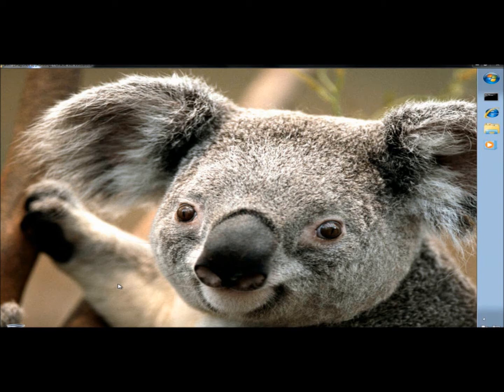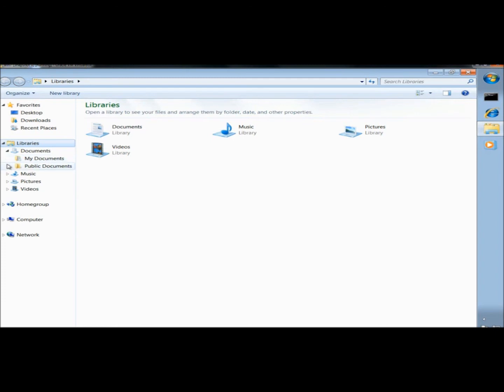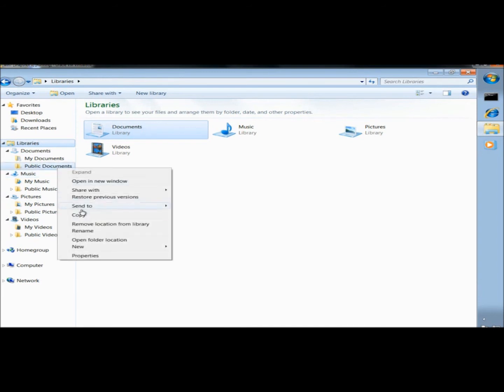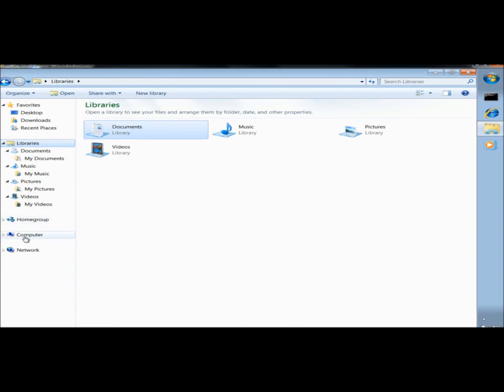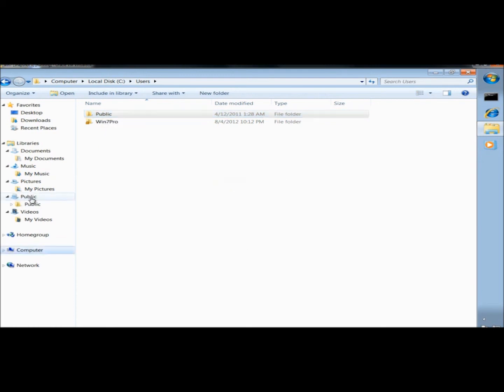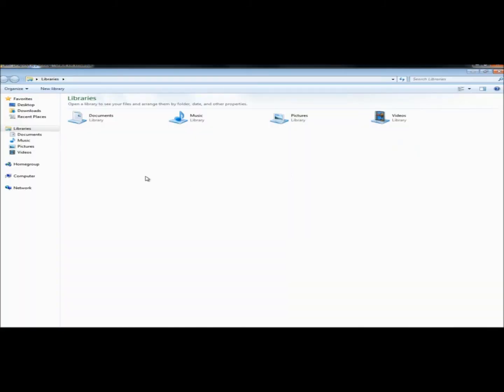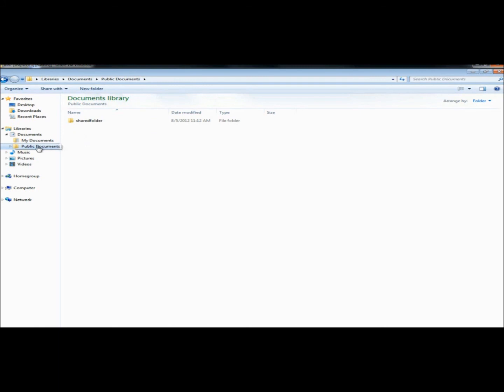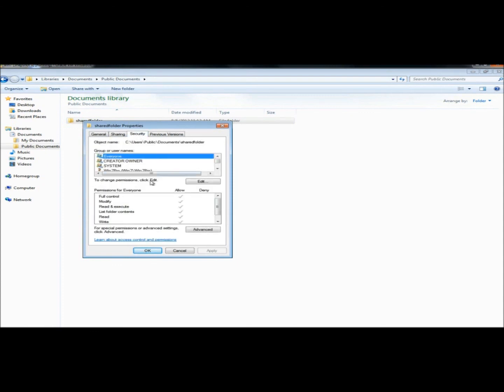Windows Public Folders: File Sharing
In this video I show you an easy way to share information with all users on the machine or network.